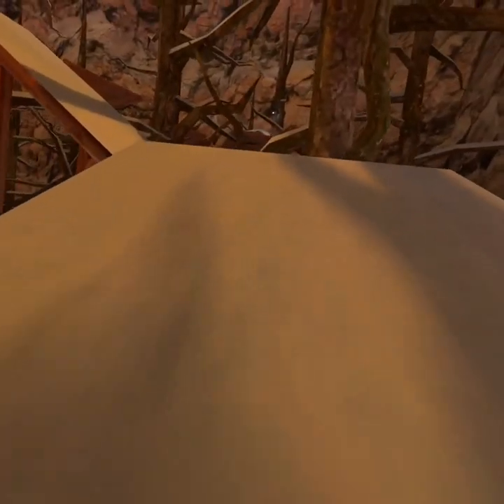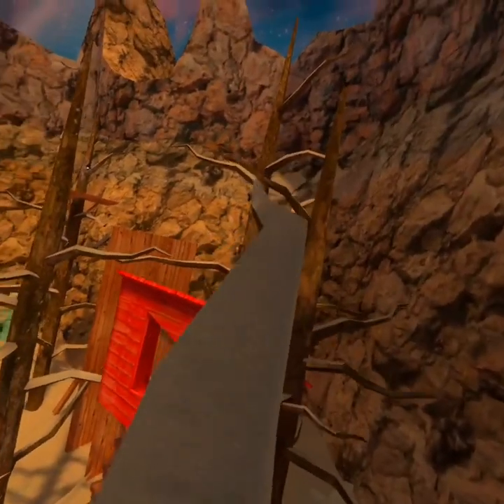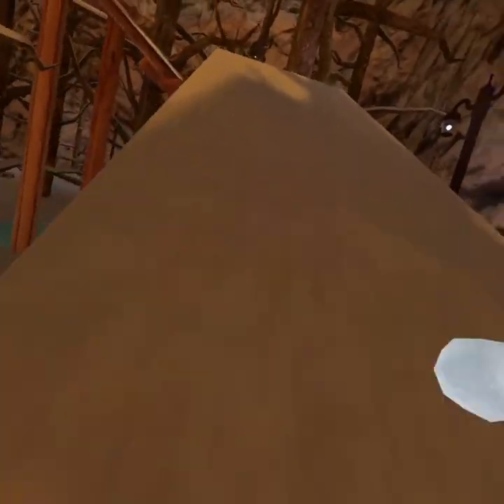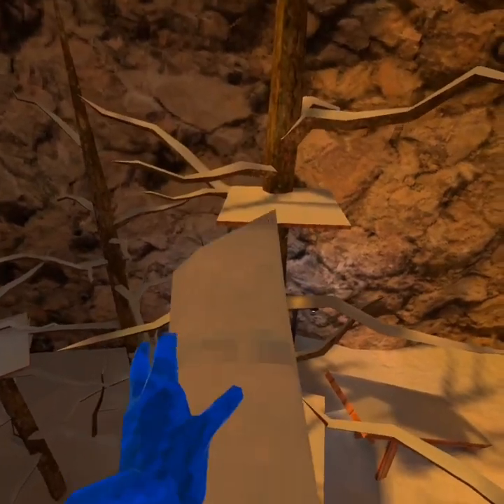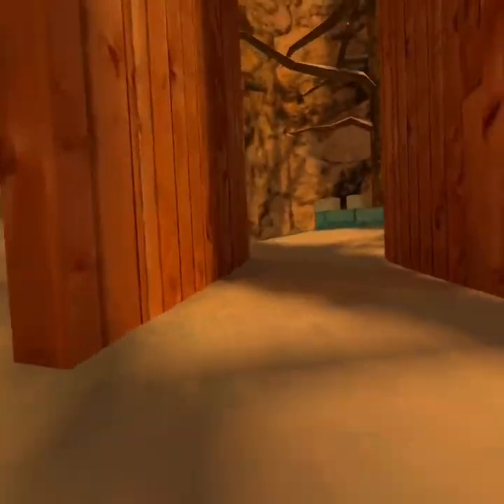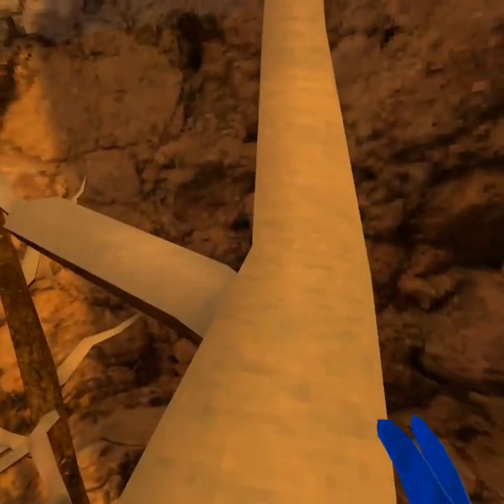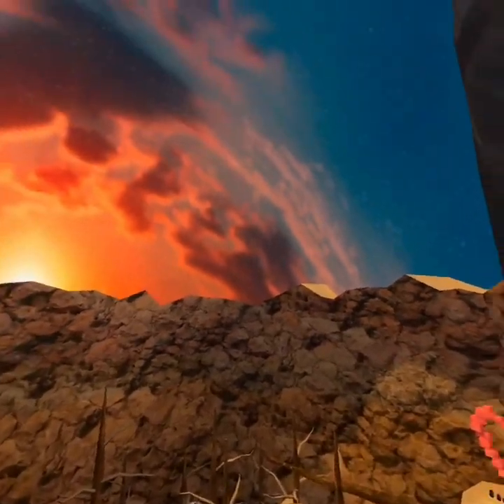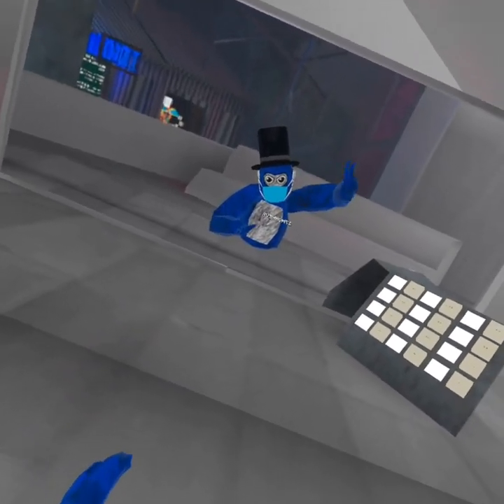￼ Tutorial on how to get on top of treehouse, stump, tallest tree, And more. (Gorilla tag)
Just a short tutorial on how to do some things in gorilla tag￼